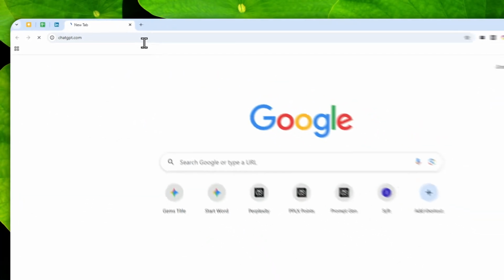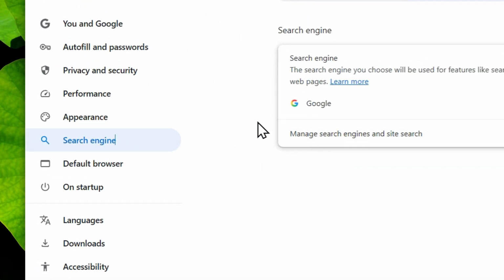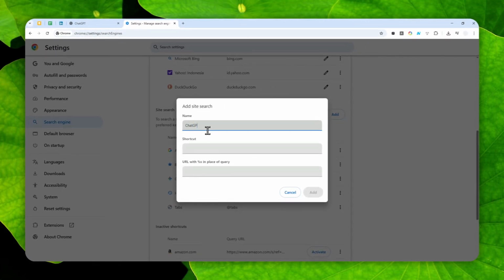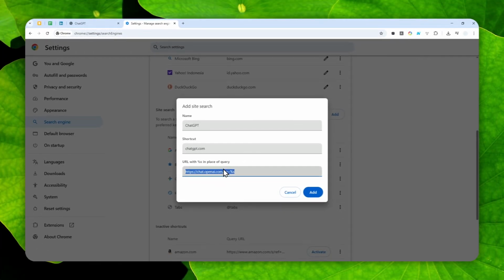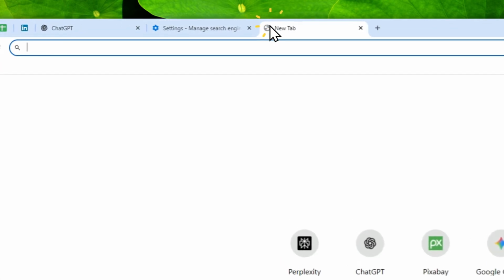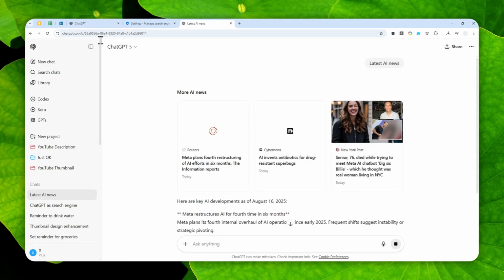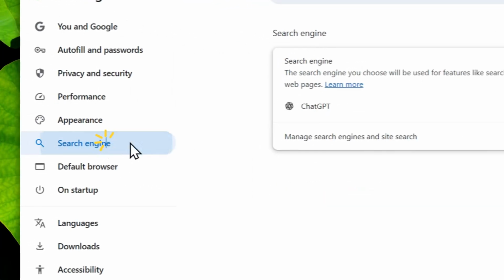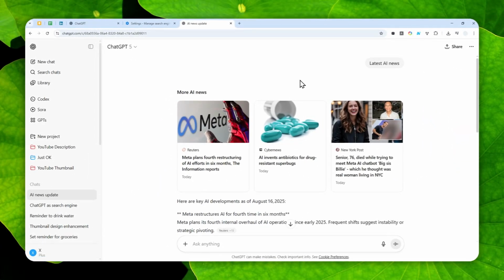How to Set ChatGPT as DEFAULT Search Engine in Google Chrome - Get AI Answer Instantly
👉  In this video, I will show you how to manually set ChatGPT as your default search engine in Google Chrome without installing any extension using the built-in browser settings. This method involves accessing Chrome's search engine management settings to add ChatGPT search directly, giving you AI-powered search results right from your address bar while keeping full control over your browser setup.